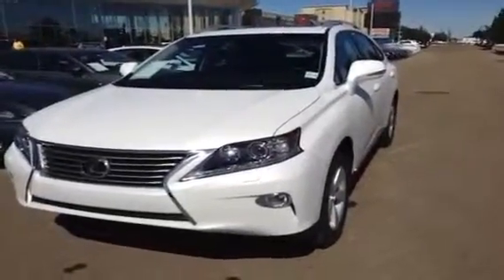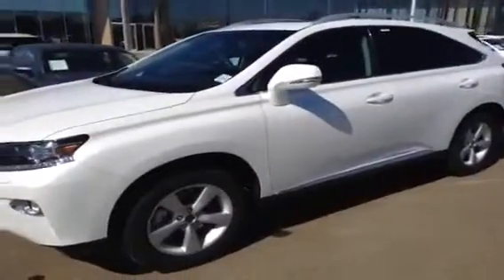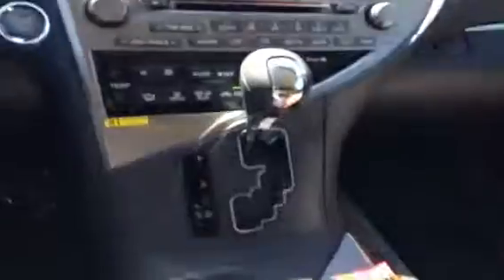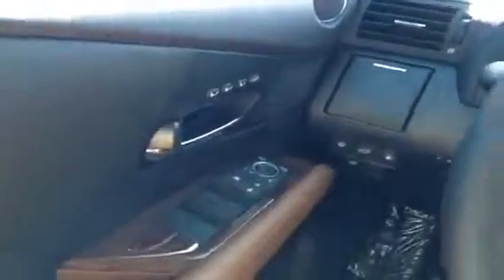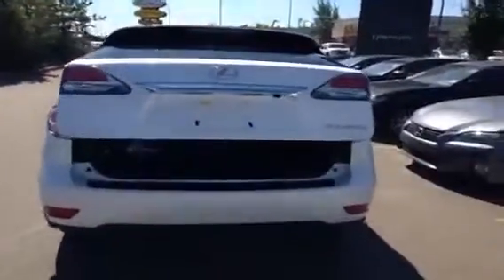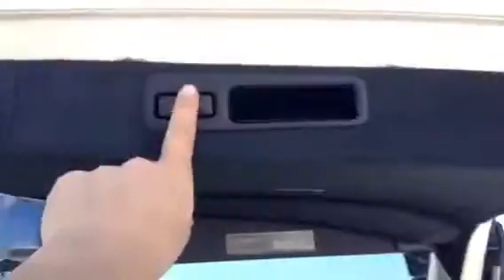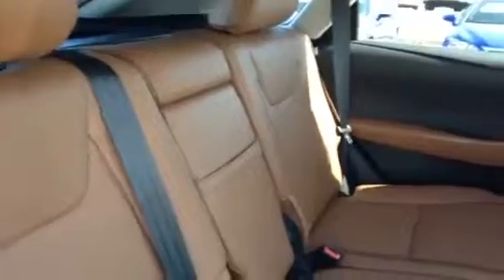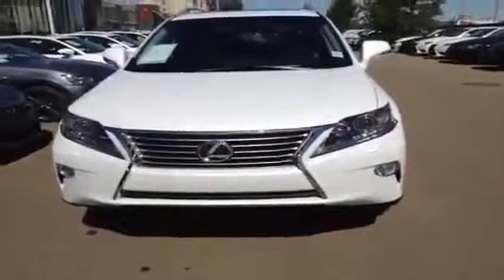2013 Lexus RX 350 AWD 4dr | Lexus of Edmonton New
This is a 2013 Lexus RX 350 AWD 4dr with 6-Speed A/T transmission White[0077,Starfire Pearl] color and Saddle Tan/Black interior color.  This video is recorded and uploaded by cDemo Mobile Inspector.                             Detailed vehicle info with more photo(s) is available